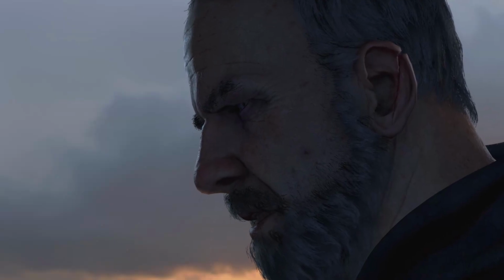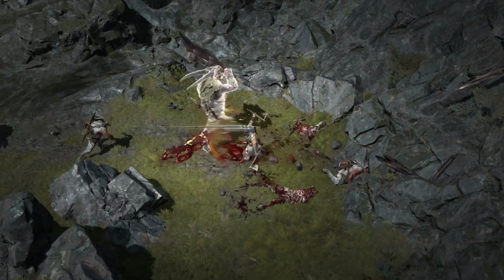Diablo 4 Itemization - Attack and Defense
The defense stat in the upcoming ARPG Diablo 4 is a controversial topic, so I made this video giving my thoughts on the matter.